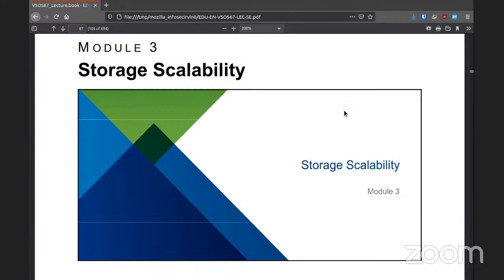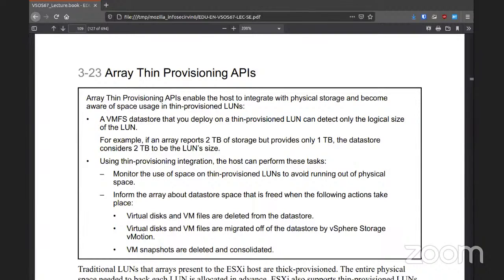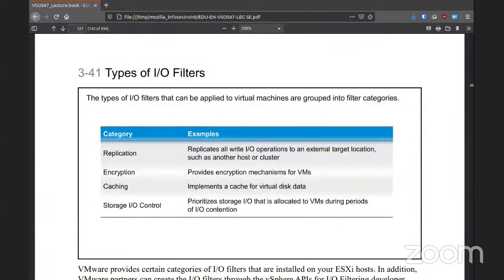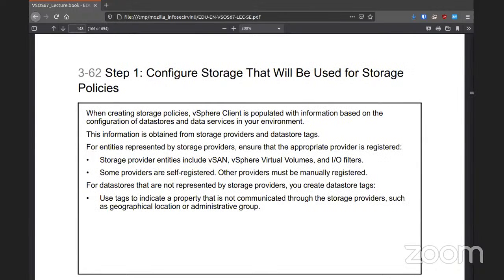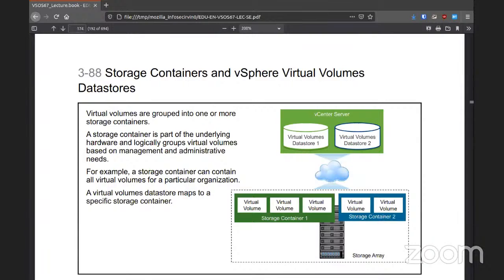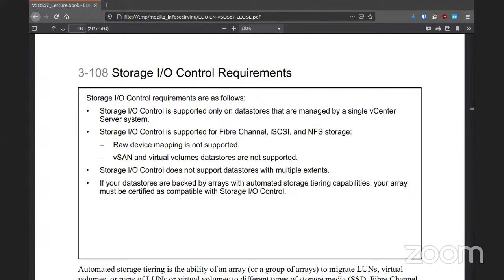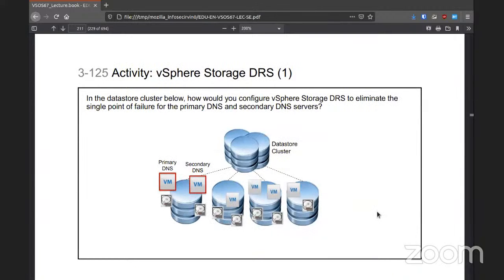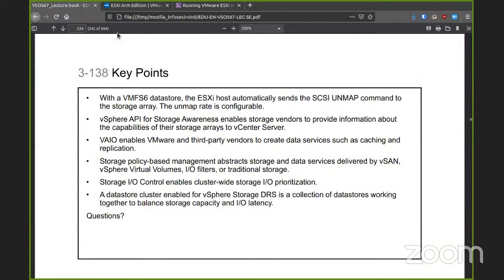Chapter 3 - OnS